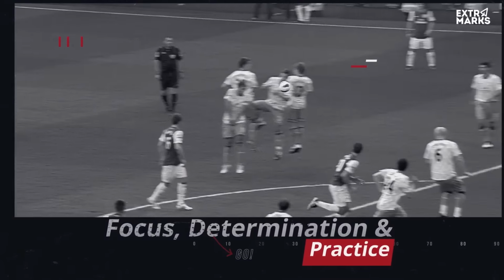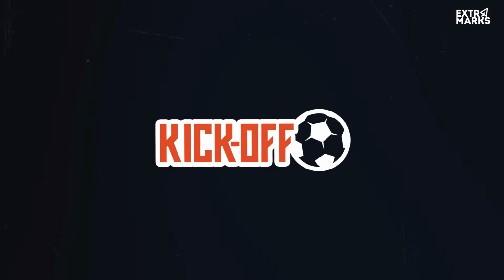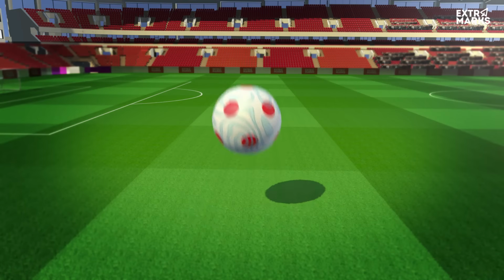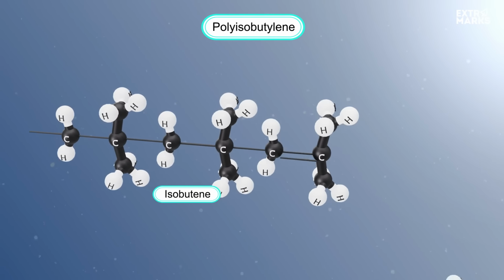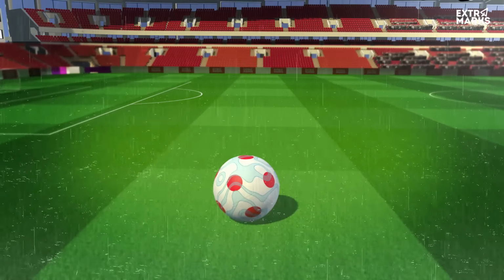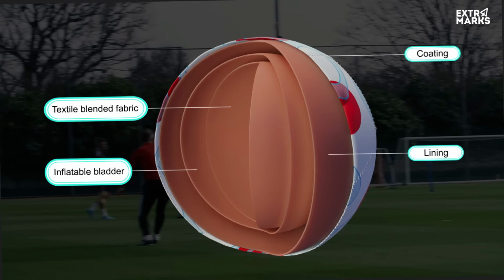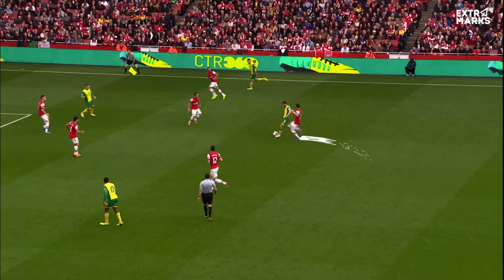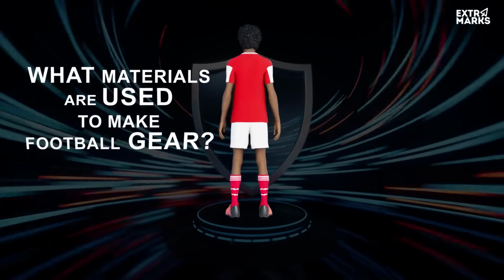Kick-Off |Extramarks x Arsenal | Ep 02: Material used to make an Official Football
In this 2nd episode of KickOffWithArsenal, let’s talk about the material used to create an official match ball. Just a fun fact, it is one of the reasons that makes the ball move smoothly. What is that material? Let us find it out together!